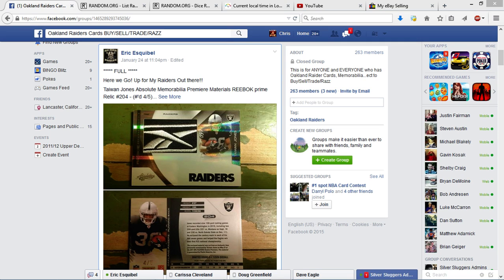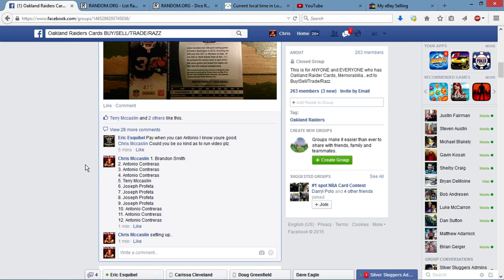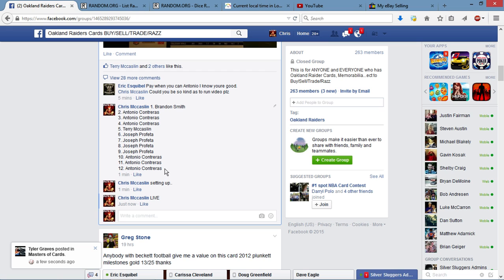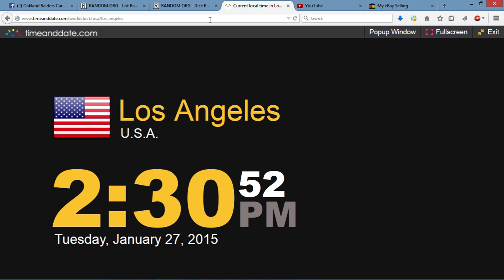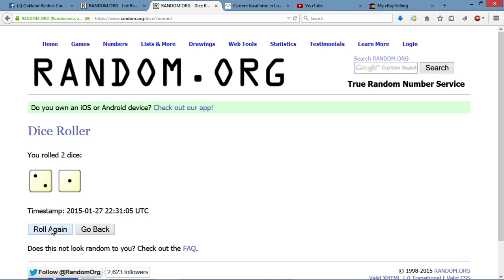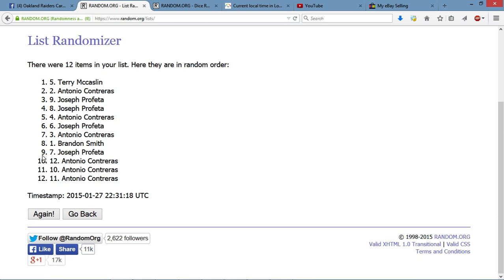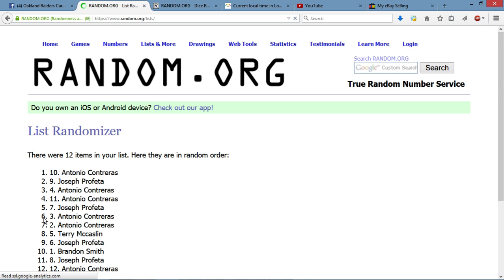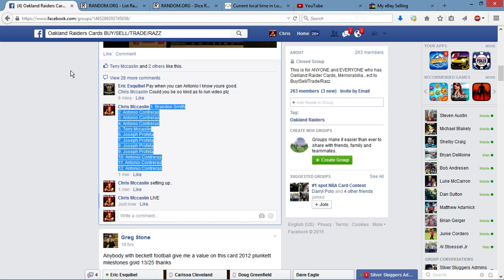Taiwan Jones Absolute Memorabilia Premiere Materials REEBOK